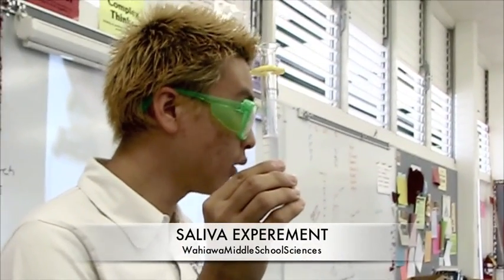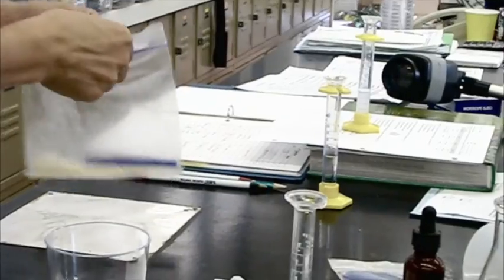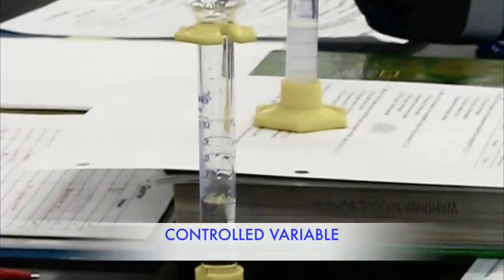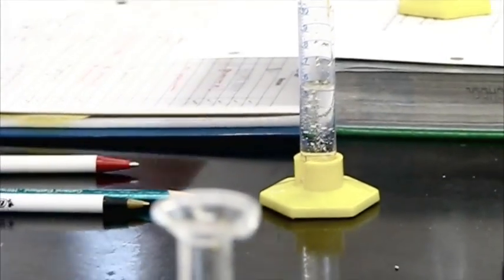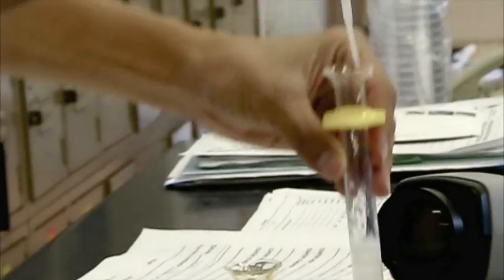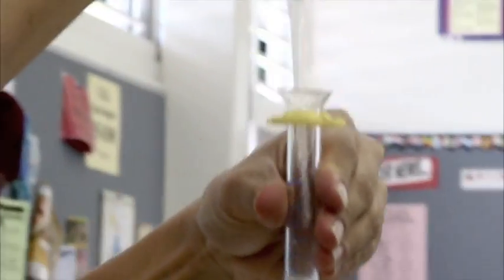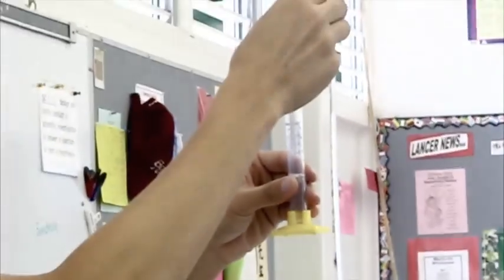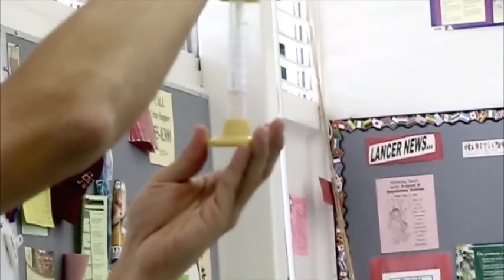Saliva and Crackers (1)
Saliva has various enzymes in it, including amylase and lipase, that help start the digestion of foods.  Check out how saliva helps break down the starches in a cracker, as seen in its inability to react with iodine.